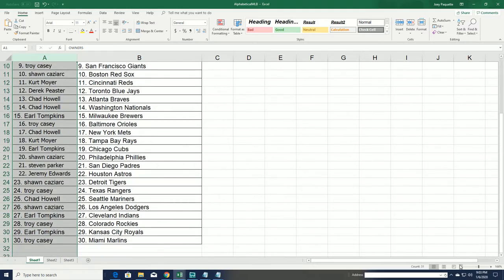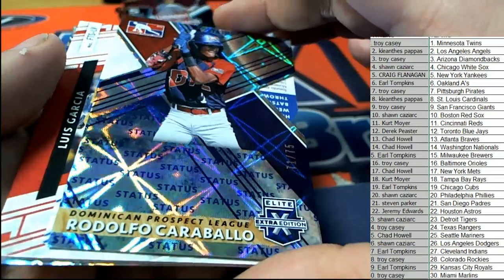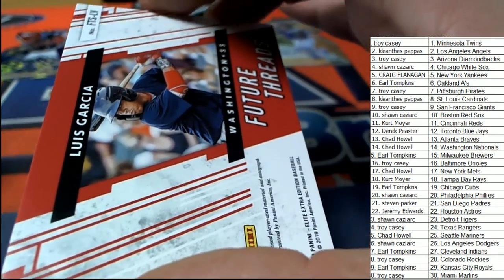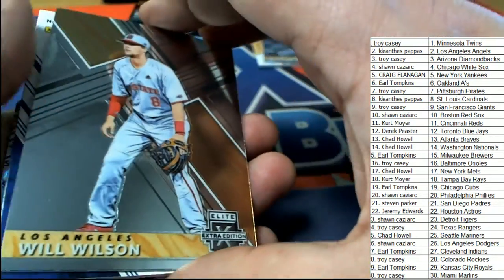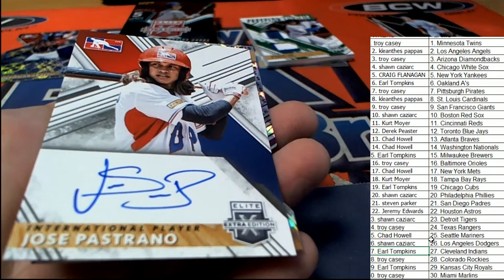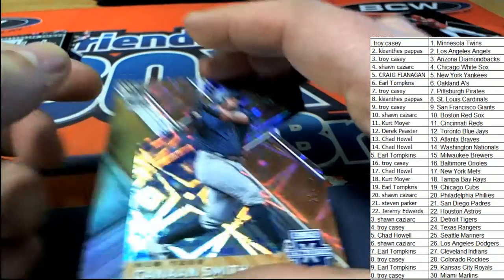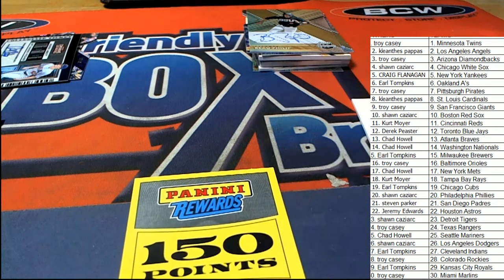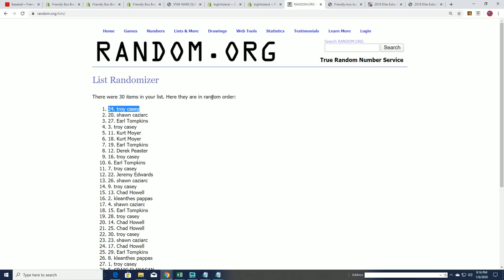2019 PANINI ELITE EXTRA EDITION BASEBALL HOBBY BOX ID 19EXTRAED124